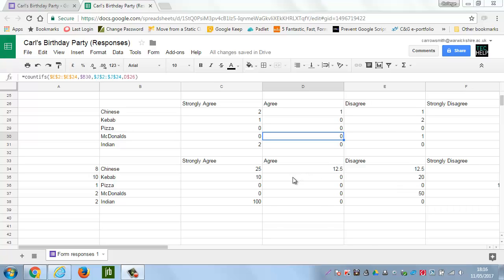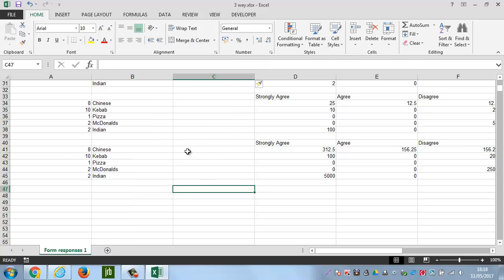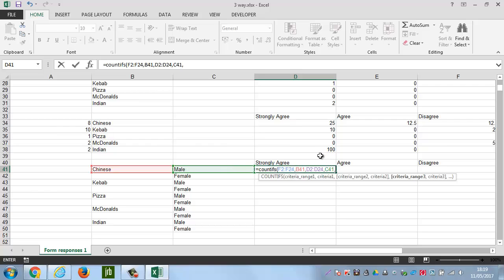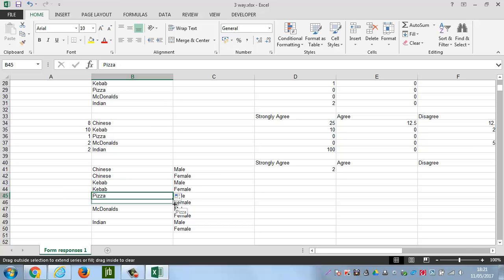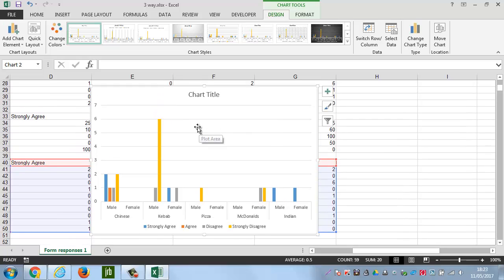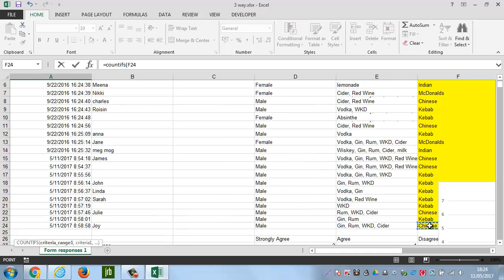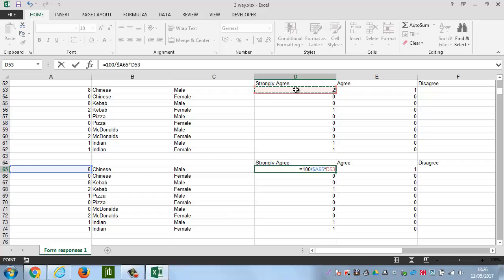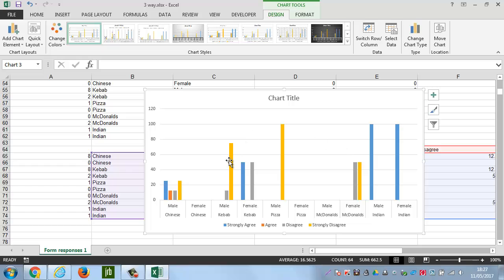3 way cross analysis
A way to analyse 3 questions at the same time, the example is in Excel, google sheets can't make graphs/charts in the same way.